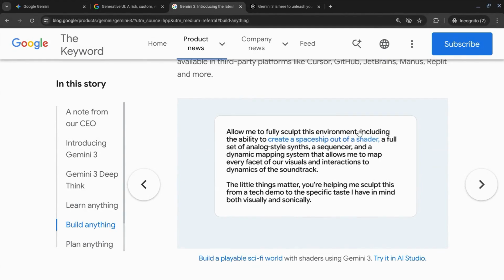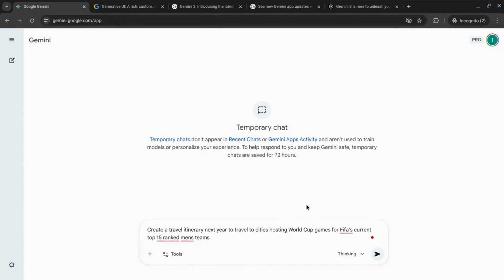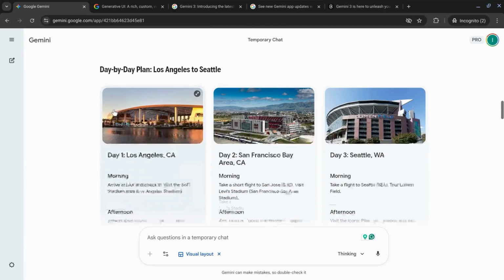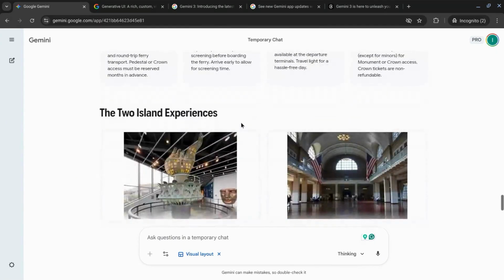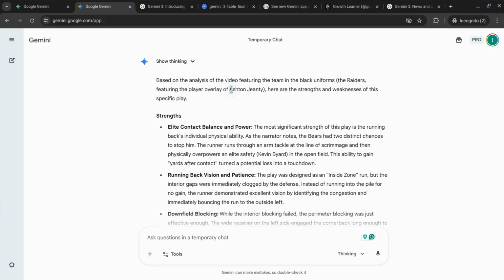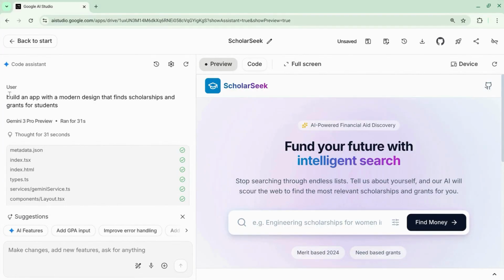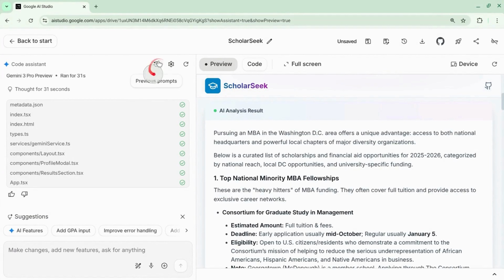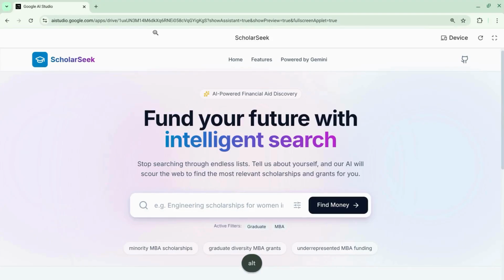Gemini 3: Absolutely Worthy of the Updated Version Name!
With the release of Gemini 3, you gain access to a groundbreaking suite of AI capabilities that reshape how digital products and interactive experiences are built and delivered. Gemini 3 introduces generative UI as a core feature, allowing you to create highly adaptive, custom interfaces—complete with a Dynamic view and advanced visual layout—all generated in real time according to your needs and prompts. These capabilities extend into platforms like AI Studio and new no-code environments, making Gemini 3 a compelling choice as an app builder for everything from rapid dashboards to engaging educational tools.​

Using Gemini 3’s generative UI and dynamic view functions lets you move beyond receiving only static text answers or fixed layouts. The system can instantly compose visual layouts that include interactive modules, charts, embedded search tools, and application-like experiences tailor-made for each query or workflow. Whether you work in product prototyping, complex data analysis, or digital content creation, this approach accelerates the design process and fundamentally improves usability. You’ll also find that Gemini 3’s agentic coding and vibe coding capabilities empower you to communicate intent and functionality at a high level, while the AI takes care of building and rendering fully functional mini-apps or simulations with minimal manual intervention.​

Gemini 3’s visual layout system is especially valuable for users handling large datasets, detailed planning, or scenario-based simulations, as it transforms raw information into magazine-style views or interactive data explorers on demand. The dynamic view mode supports direct user interaction and stepwise exploration, so you can immediately act on synthesized knowledge, test ideas, or iterate on project logic. Gemini 3 excels at combining its long-context understanding—handling up to a million tokens in context—and multimodal reasoning to deliver truly individualized, action-oriented interfaces for each workflow.​

In summary, Gemini 3 takes the concept of the app builder and generative UI to a new level, offering adaptive visual interfaces, agentic automation, and the flexibility of vibe coding—all seamlessly integrated into platforms like AI Studio. Whether you are a developer, educator, analyst, or designer, Gemini 3 enables you to build, customize, and deploy interactive digital solutions faster and with greater creativity than ever before.

00:00 Gemini 3 Generative UI: Dynamic View & Visual Layout
04:17 Enhanced SOTA Multimodal Understanding with Video
05:47 Exceptional in Building Apps, Games, & Websites (Examples)